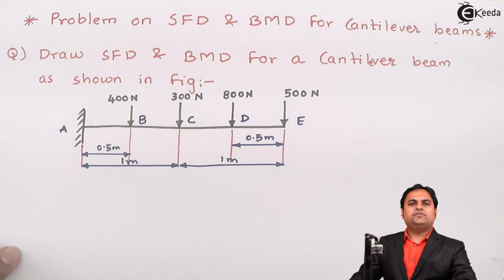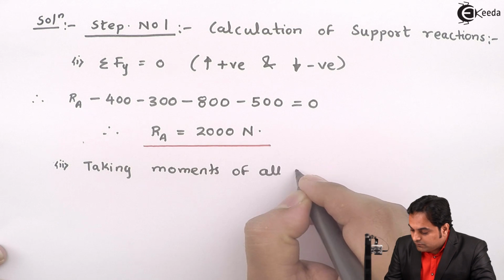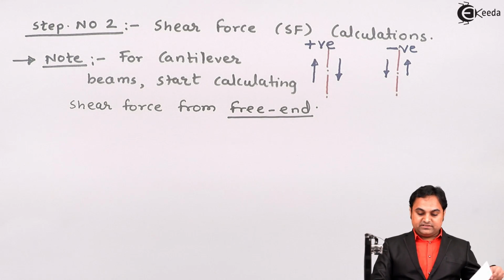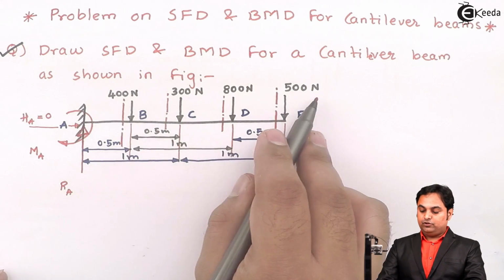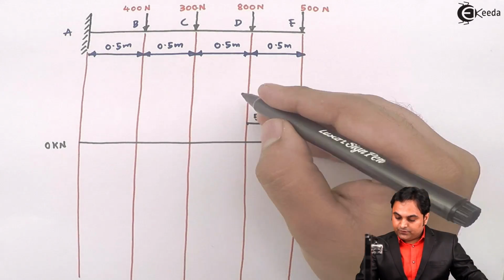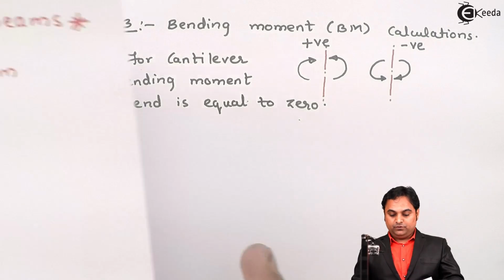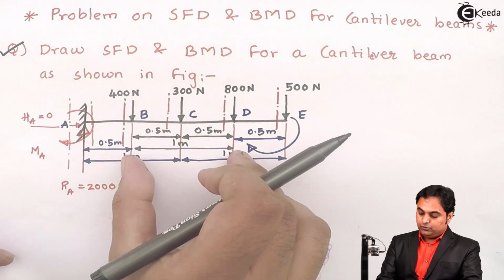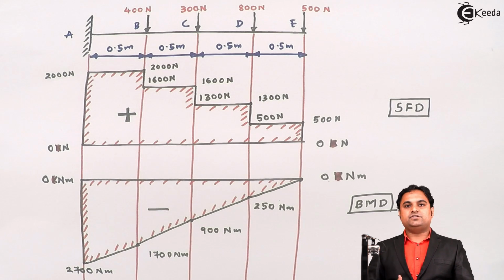SFD and BMD for Cantilever Beam - Problem 2 - Shear Force and Bending Moment Diagram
Video Name - SFD and BMD for Cantilever Beam - Problem 2

Watch the video lecture on Topic SFD and BMD for Cantilever Beam - Problem 2 of Subject Strength of Materials by Professor Zafar Shaikh. Watch the Complete lecture on Engineering Academics with Ekeeda.

Happy Learning.